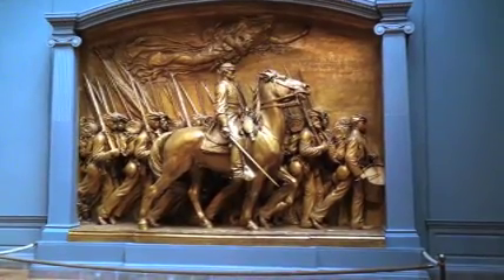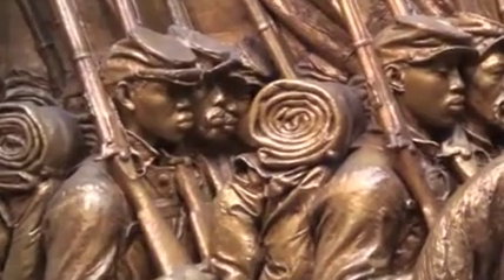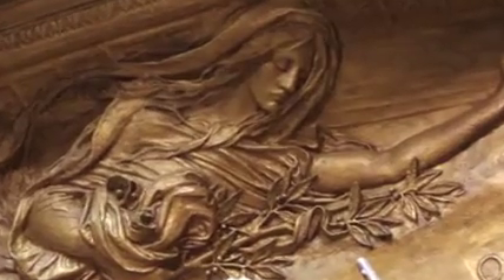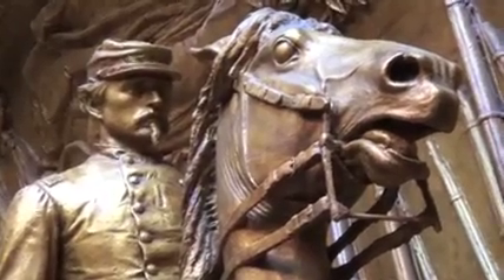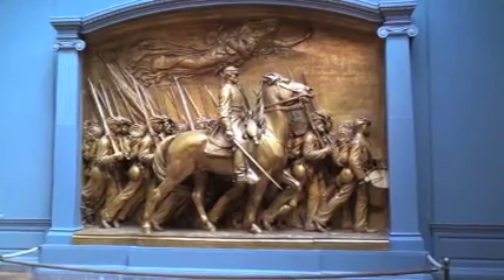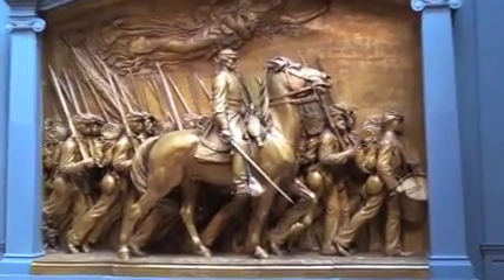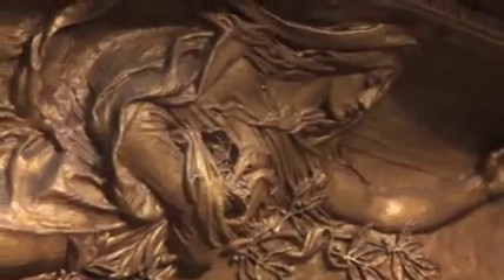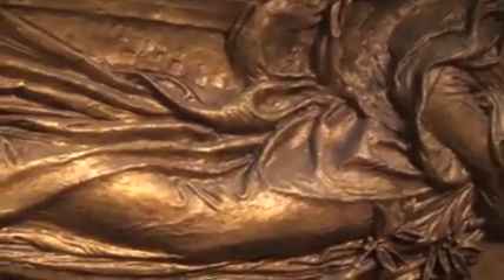Augusta Saint-Gaudens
Augustus Saint _Gaudens  Robert Gould Shaw Memorial

Be sure to check out Sam Ellis' station featuring a tutorial on an animated turnaround in FLASH

Be sure to check back for part two CLEAN UP ANIMATED TURNAROUND